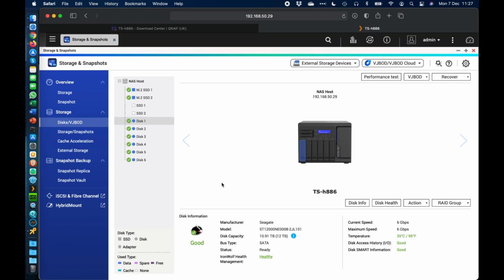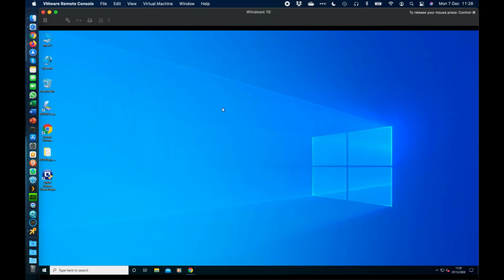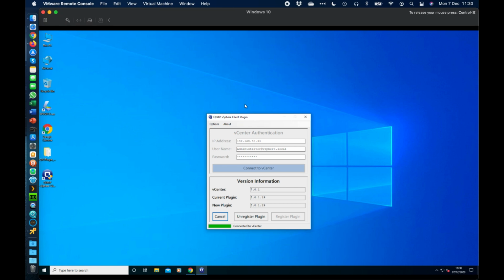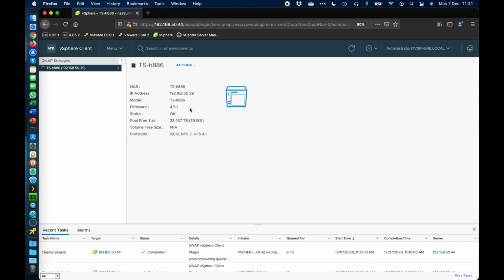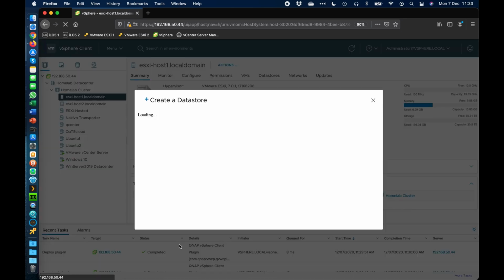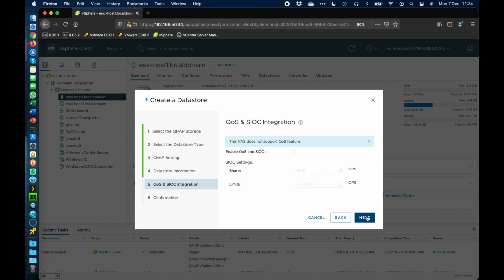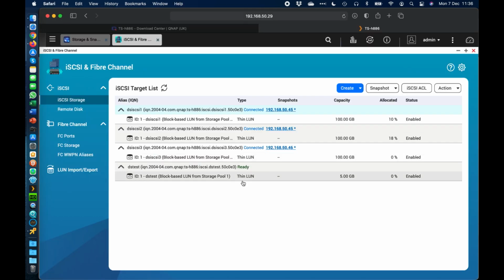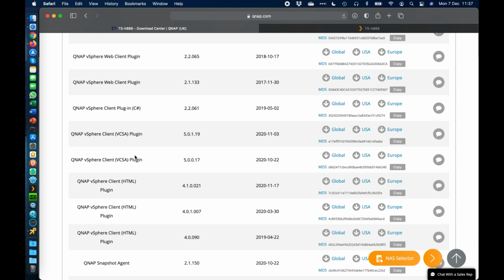How to Install VMware's vSphere Plugin on your QNAP NAS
In this series of short videos, we will talk you through how to setup VMware on your QNAP NAS. This video will cover how to install the VCenter plugin onto your QNAP NAS.

Systems used.
2 x HPE ProLiant MicroServer Gen10 Plus Intel Xeon E-2224 16GB RAM
TS-h886-d1622-16g with 2 x IronWolf 510 NVMe 480GB SSD, and 6 x IronWolf Pro 12TB HDD's running QuTS Hero 4.5.1
VMware ESXi/vSphere 7.0

Virtualization applications supported by QNAP NAS
QNAP NAS supports a wide range of mainstream virtualization applications in order to help IT administrators increase the efficiency of virtualized environments in their organization.

VMware vSphere
VMware® vSphere™ is the industry's first cloud operating system that offers one way to reduce IT costs and increase responsiveness. QNAP VMware® Ready™ products have been certified as compatible with the VMware® vSphere™ virtualization platform. IT administrators of small businesses and workgroups can now use a QNAP VMware® Ready™ NAS as an affordable and powerful storage solution in VMware® virtualized environments.

VAAI
VMware vSphere® Storage APIs – Array Integration (VAAI) offloads specific storage operations for improved performance and efficiency. With a QNAP NAS and VAAI, standard virtual machine management operations and deployment can be performed faster, using less ESXi CPU, memory, and bandwidth.

QNAP NAS supports VAAI for iSCSI and VAAI for NAS. VAAI for iSCSI supports Full Copy (hardware-assisted copy), Block Zeroing (hardware-assisted zeroing), Hardware-assisted Locking, and Thin Provisioning with Space Reclamation. VAAI for NAS supports Full File Clone, Extended Statistics, and Reserve Space.

VMware vCenter Server Features

Simple Deployment
Quickly deploy vCenter Server as a pre-packaged, optimized, and easy-to-maintain virtual appliance. Integration of vSphere Update Manager into vCenter Server Appliance makes patching and upgrading fast and easy. RESTful APIs allow for the easily repeatable deployment of vCenter Server Appliance from a template, speeding up deployment times as well as reducing human error.

Proactive Optimization
Allocate and optimize resources for maximum efficiency with our server management software. Manage up to 70,000 virtual machines and 5,000 hosts across 15 vCenter Server instances. Use vSphere HA and DRS clusters to support up to 64 hosts and 8,000 virtual machines. Replicate roles, permissions, and licenses across the infrastructure so you can simultaneously log in, view, and search the inventories of all vCenter Servers. Link multiple vCenter Server Appliances and increase visibility without using costly load balancers.

Plug-in Extensibility
vSphere Client Plug-ins from VMware partners allow IT admins to manage third-party elements in their data center directly from vCenter Server. Our server management software has the largest partner ecosystem in the industry, with our open vSphere Client Plug-in SDK. As a result, vCenter Server customers can implement back-up, data protection, server management, network management and security management, directly from vCenter Server.

VMware launched the vSphere Client Plug-in Certification Program in 2016 to ensure a better end-user experience for customers. Certified Plug-ins deliver optimal performance, better security model, client isolation against failures in one plug-in, and enhanced vCenter Server Appliance scalability. Customers will be able to distinguish certified vSphere Client Plug-ins because only certified Plug-ins will carry the "VMware-ready" logo.

Extensibility and Scalability Across Hybrid Cloud
Seamlessly extend your on-premises environment to vSphere-based public clouds, such as VMware Cloud on AWS, no matter which version of vCenter Server you are running. Large-scale management is now improved: Manage up to 2,000 hosts and 35,000 virtual machines with a single vCenter Server instance.

Centralized Control and Visibility
Administer your entire vSphere infrastructure from a single location. The HTML 5-based vSphere Client lets you manage the essential functions of vSphere from any browser, offering more responsiveness and usability than ever before. Assign users to custom roles, search vCenter Server inventory, or provision new virtual machines with the click of a button.